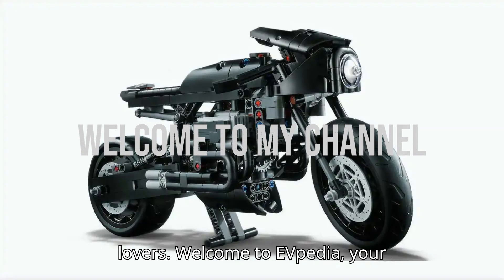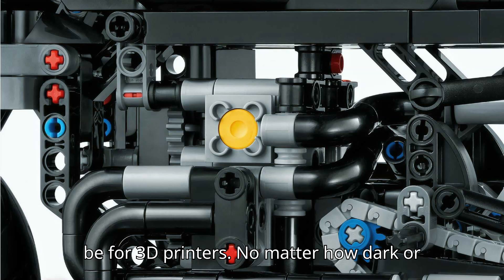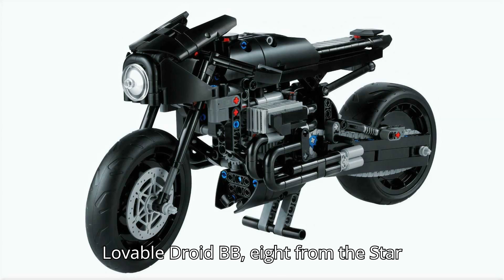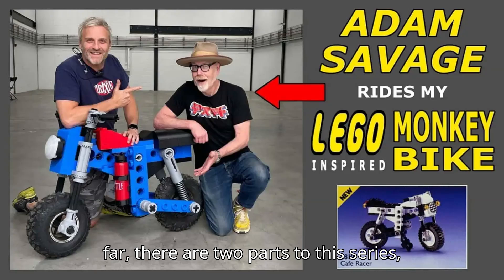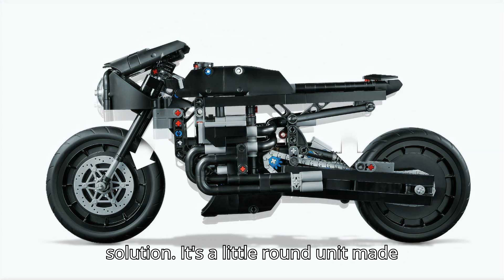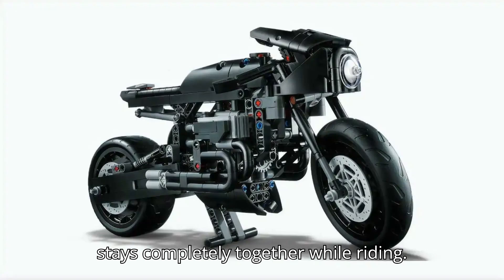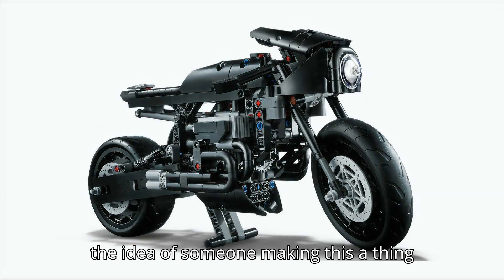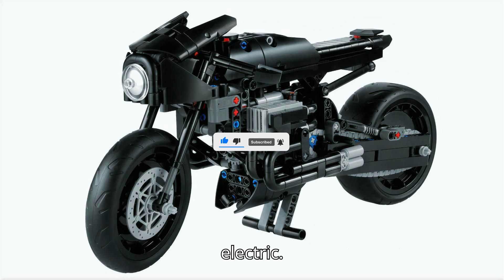Ridiculously Awesome Life Size LEGO Monkey Bike Goes For A Test Ride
Get ready to be amazed by Matt Denton's latest creation—a life-size LEGO Monkey Bike! Using his incredible arsenal of 3D printers, Denton brings LEGO kit number 8810 to life in this thrilling build series. Watch as he not only assembles the giant LEGO Technic Monkey Bike, but also takes it for a real test ride! Joined by Adam Savage, they explore the limits of this fully functioning electric bike, complete with a cleverly designed battery that fits the LEGO aesthetic. Check out the build process, the ride, and get inspired by this epic LEGO creation!